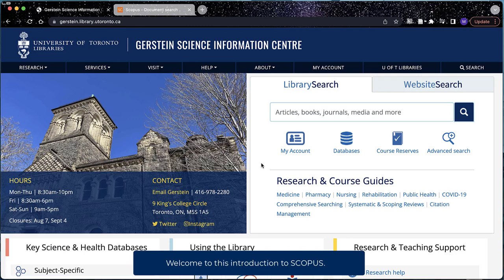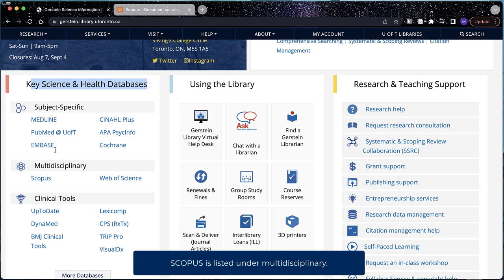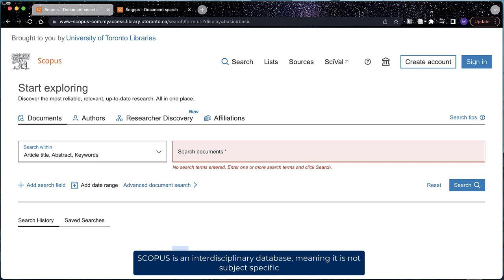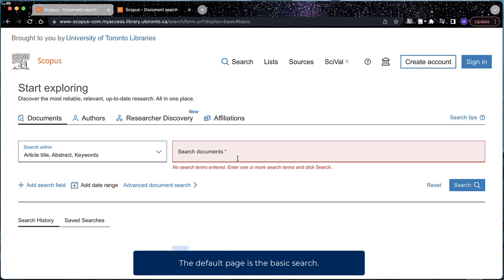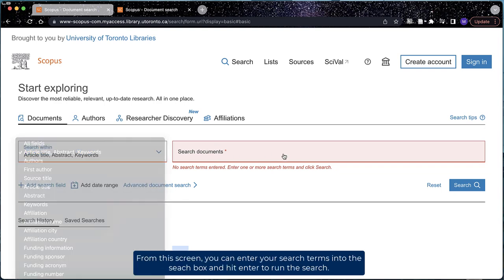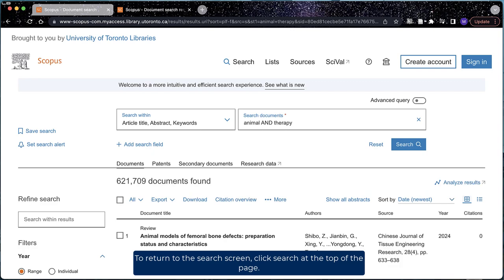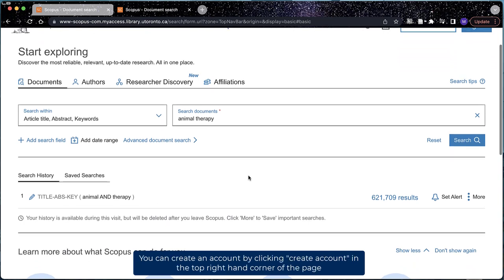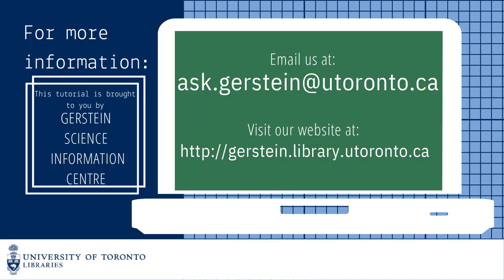SCOPUS 1: Introduction to SCOPUS